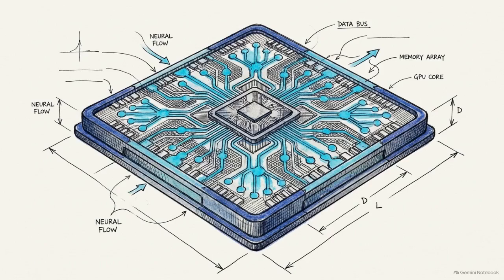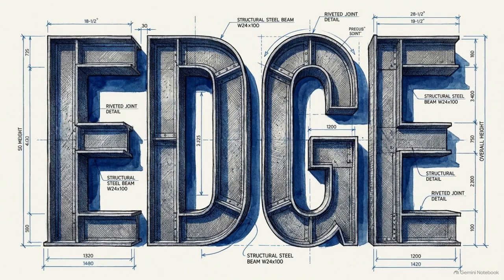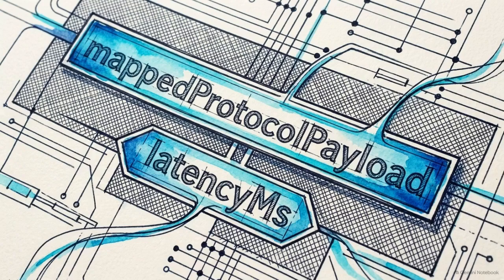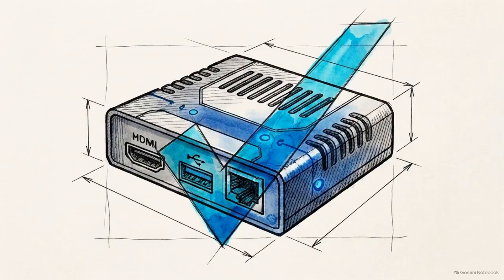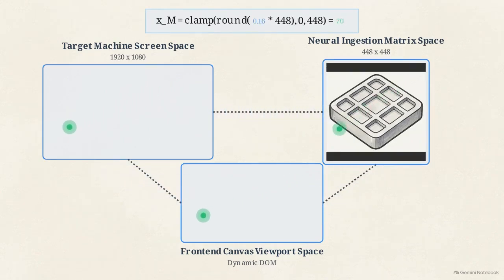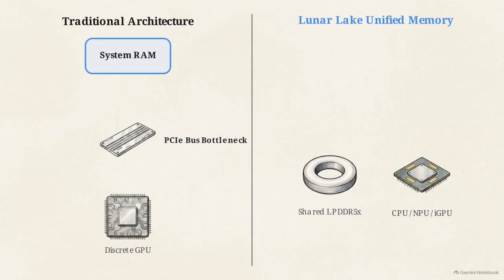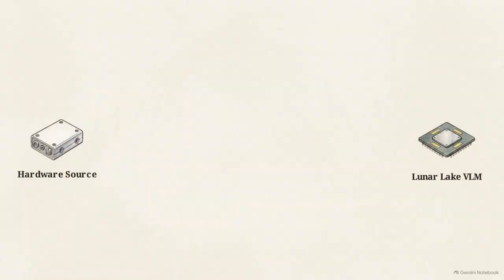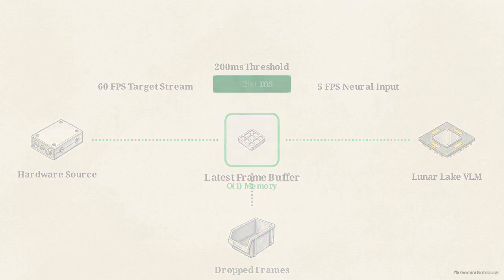Anatomy of a click